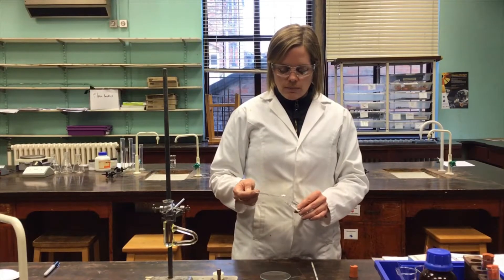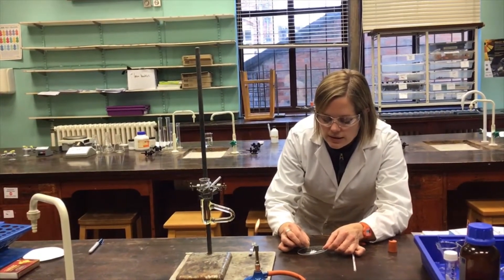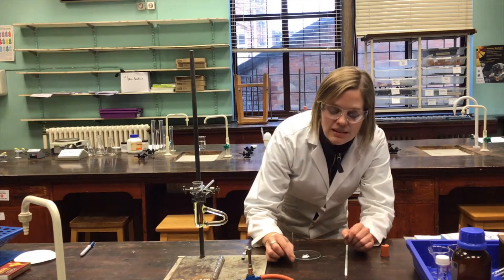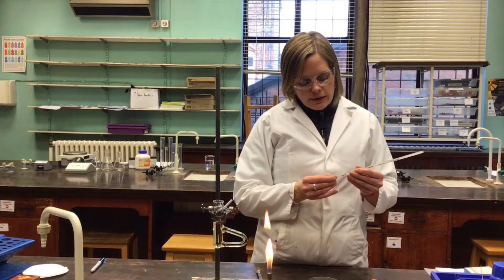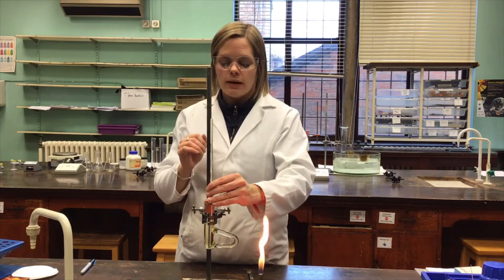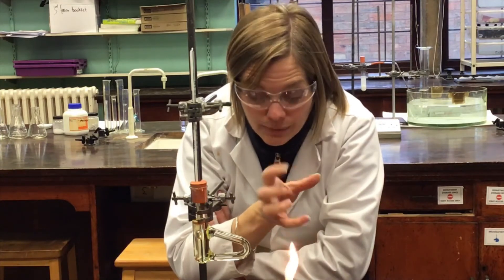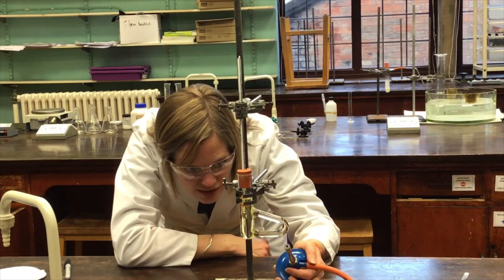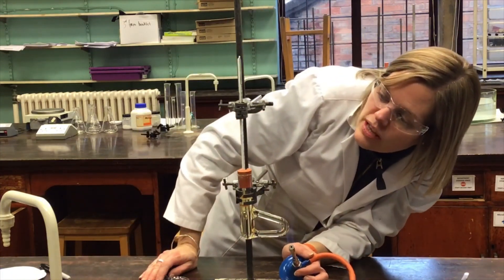A Level Experiment A18 Melting Point of Aspirin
Part of required practical 10